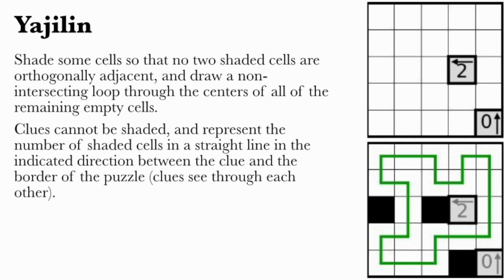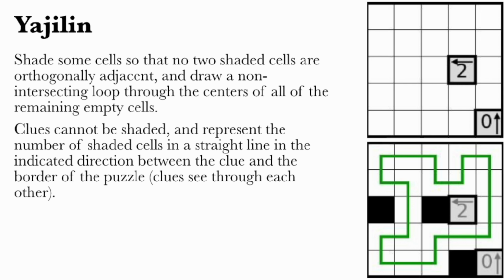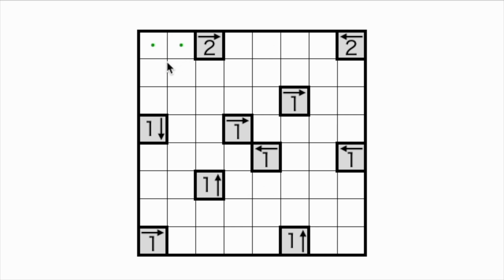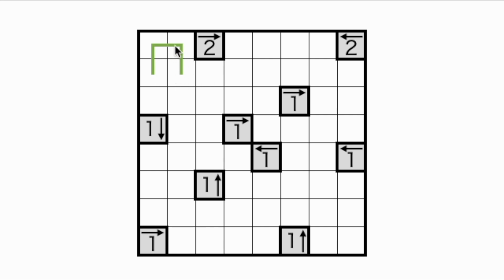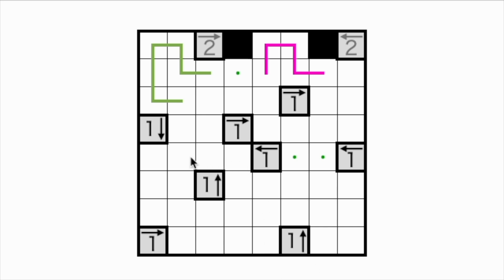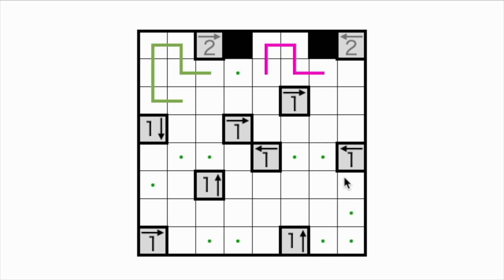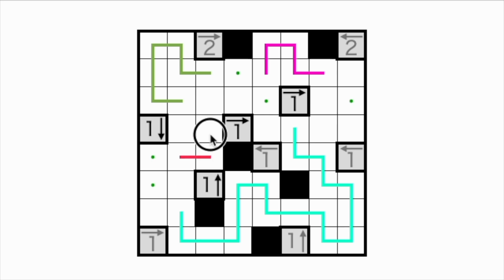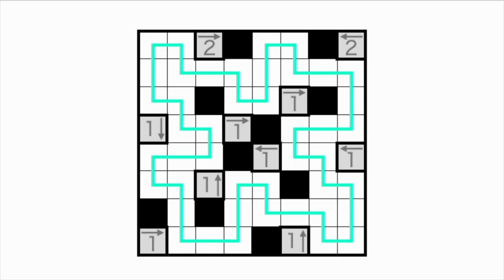Let's Solve a Yajilin Puzzle! Pathologic 1-18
In each episode of Pathologic, we go through the rules of a logic puzzle genre and solve it together! Today's puzzle is a Yajilin, set by jovi_al.

00:00 Introduction
00:44 Rules
02:46 Time to Solve a Puzzle!

Yajilin Rules:
Shade some cells so that no two shaded cells are orthogonally adjacent, and draw a non-intersecting loop through the centers of all of the remaining empty cells.
Clues cannot be shaded, and represent the number of shaded cells in a straight line in the indicated direction between the clue and the border of the puzzle (clues see through each other).